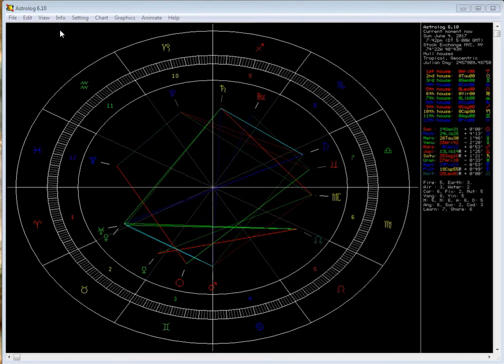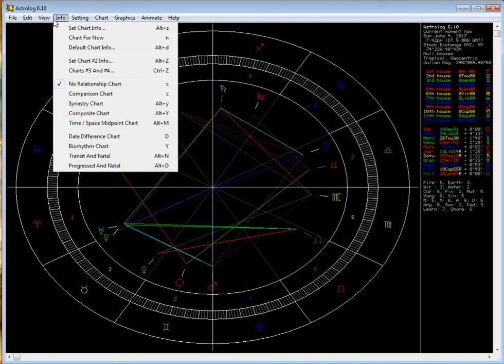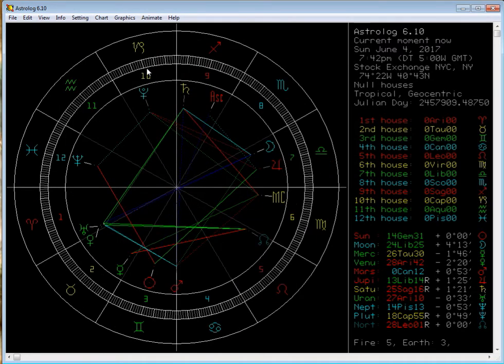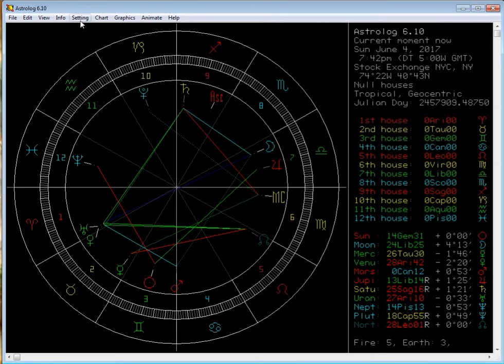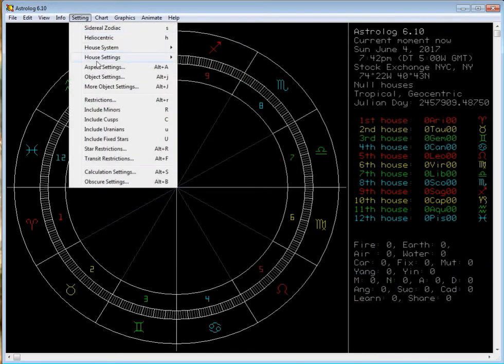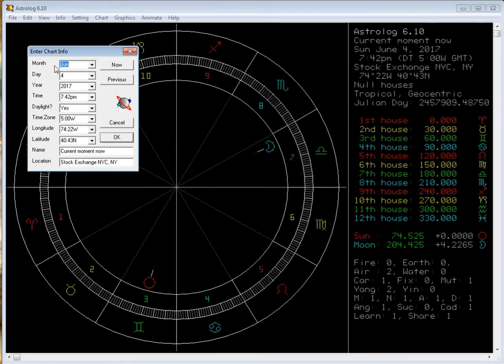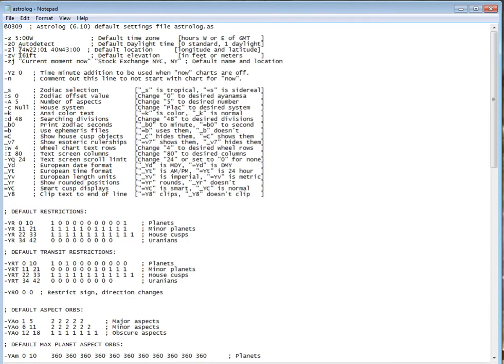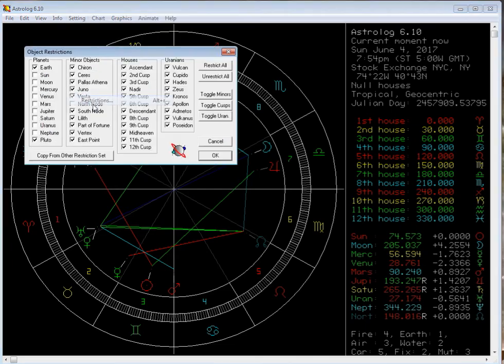Planetary Stock Market Forecasting Course Part I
The first video in a series of 12 videos explaining some practical and effective ways to forecast the stock market with the planets.